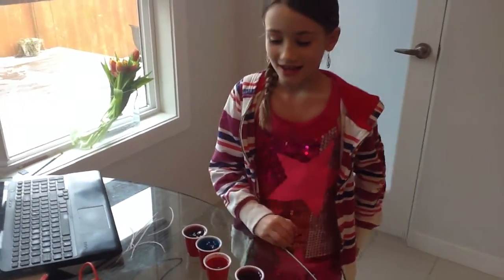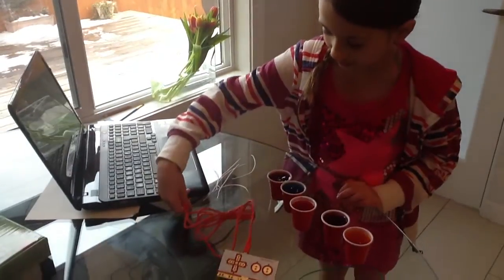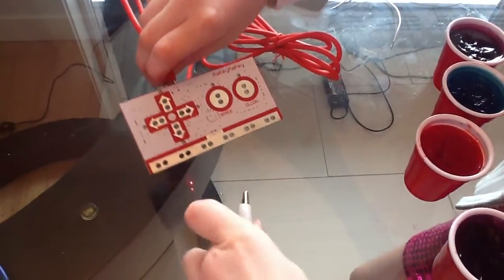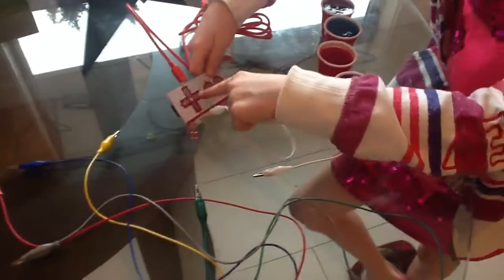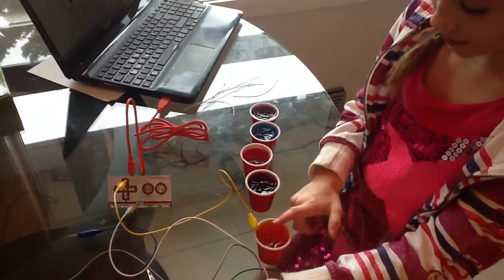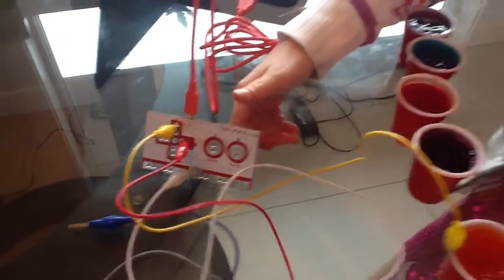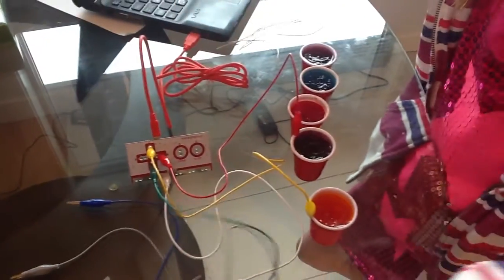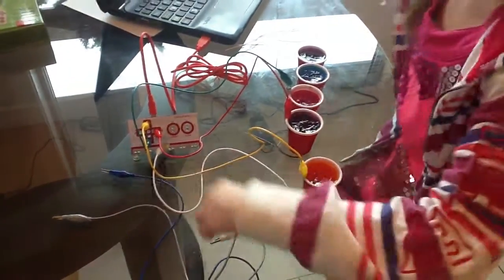jello makey makey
You can make a jello piano using a Makeymakey some jello and alligator clips.  along with a lot of other fun ideas.  My other favorite piano is a fruit or veg piano.  I hope this helps.